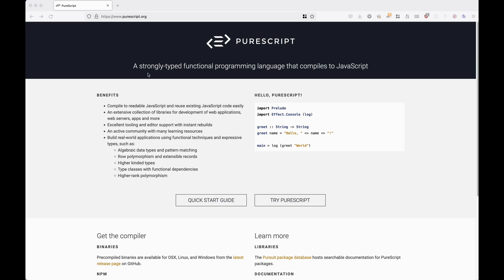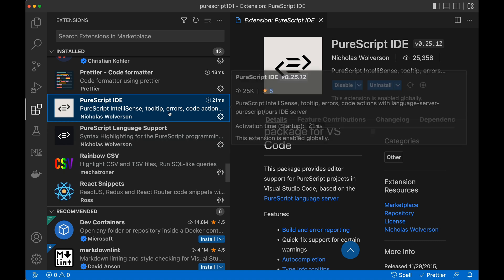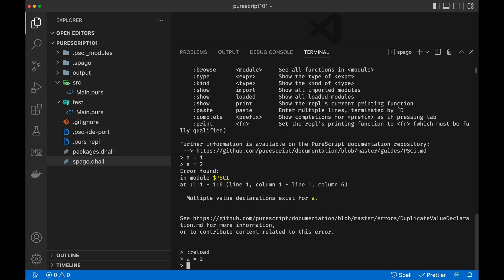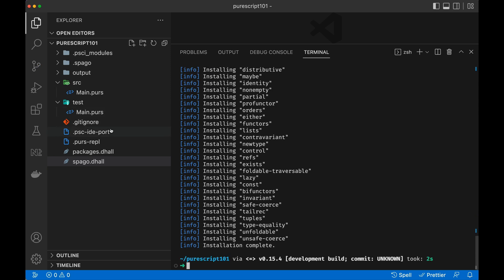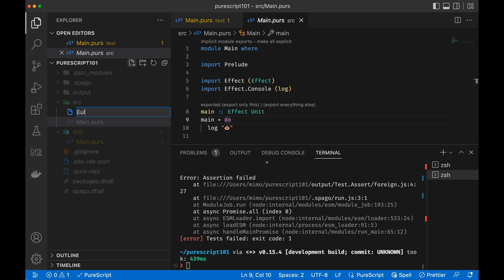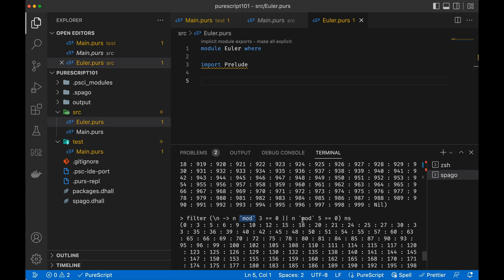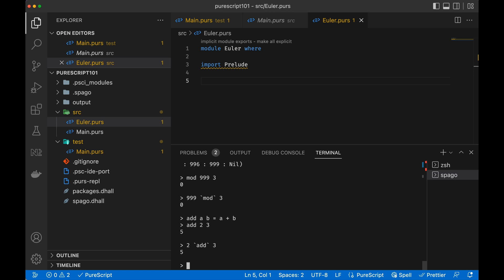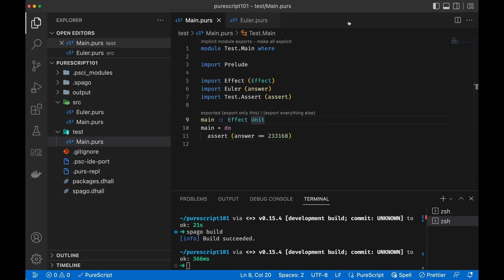PureScript 101 - Install and First Program with Test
I've decided to give a go to PureScript a go and I followed the instructions on how to install and made the first program with a test.